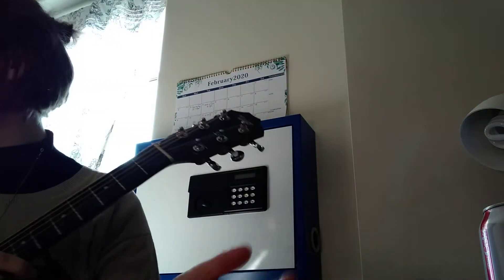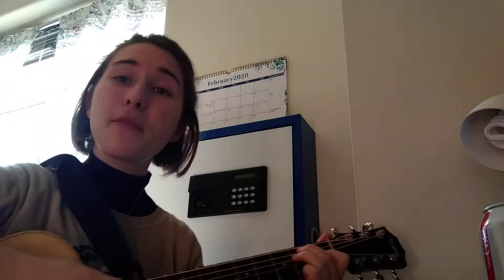The Spelling Machine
Cognitive/Academic intervention for week 3! Rationale in Moodle!